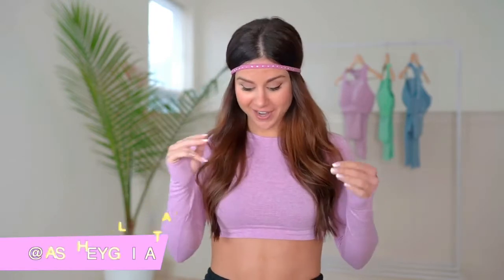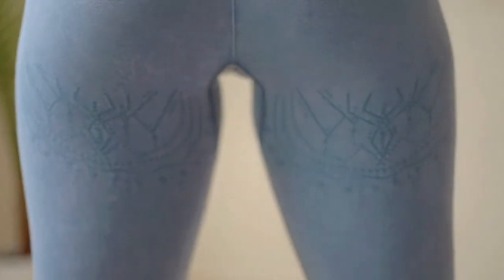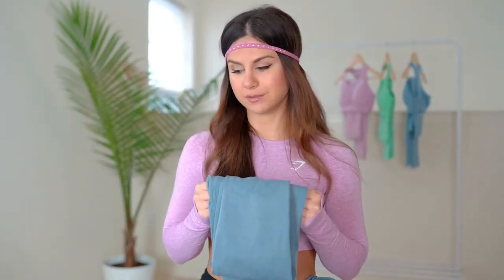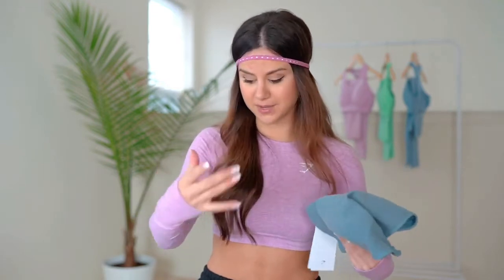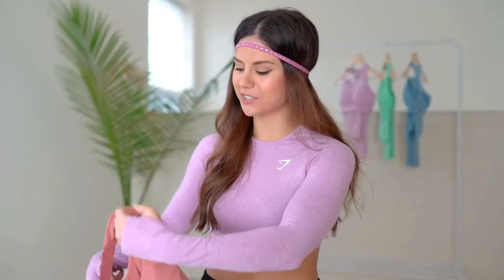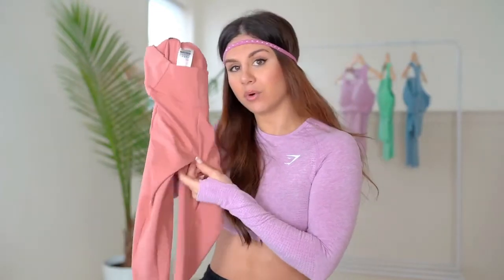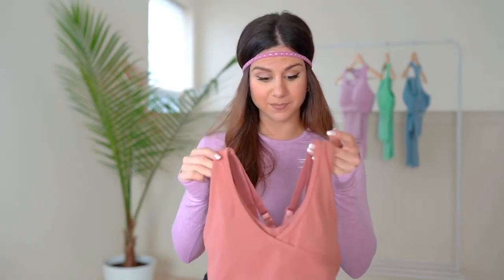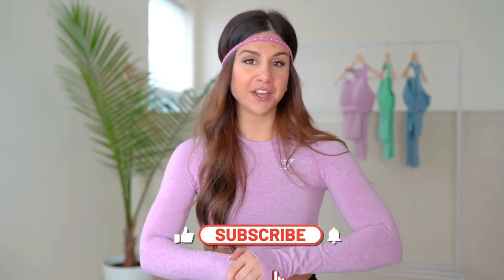GYMSHARK STUDIO COLLECTION | Gymshark Legging Haul | ASHLEY GAITA GYMSHARK REVIEW 2020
OH GIRL! GYMSHARK STUDIO COLLECTION REVIEW TRY ON HAUL NEW RELEASES UNSPONSORED 2020   ASHLEY GAITA
Hello and welcome to our channel where you find the best ever collection of Gymshark,Zaful,Shein,Starlet etc. Today we present a great collection of Sports Bra and Legging Haul and i believe that this video will gave you a good knowledge about bra and legging. So don't miss it and watch video till end.